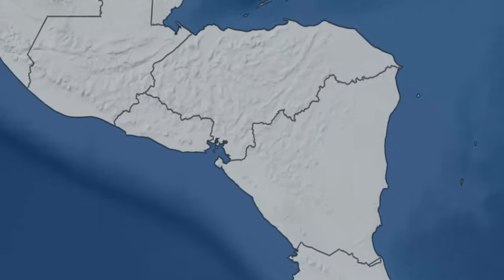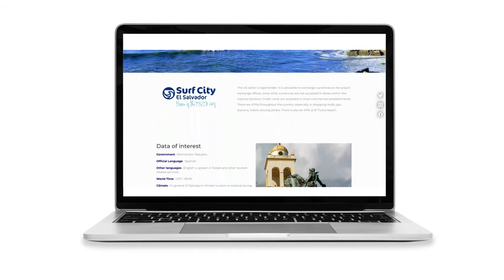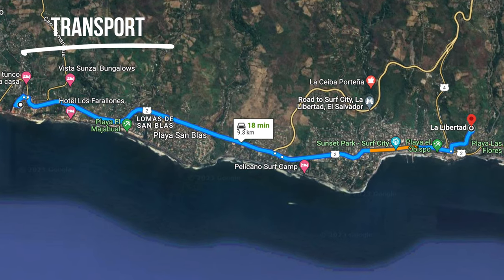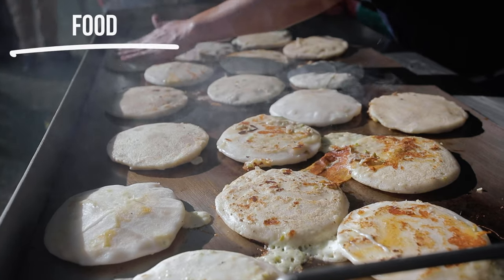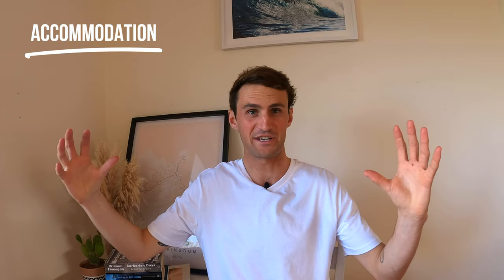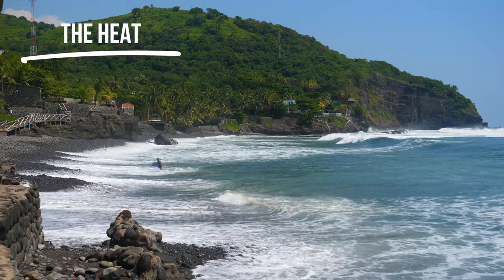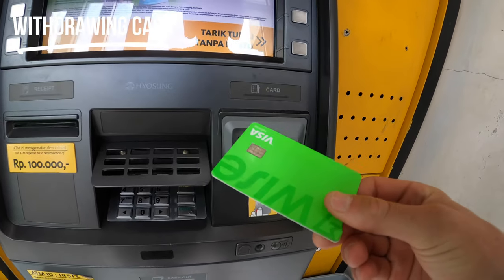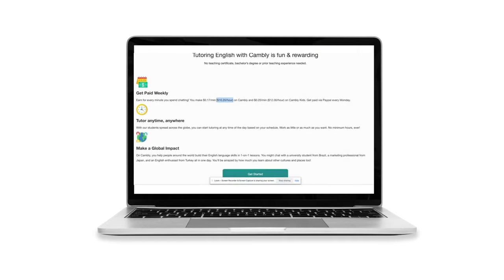Surfing in El Salvador (World's Cheapest Surf Destinations: Episode 2)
Surfing in El Salvador. Hello and welcome back to the world's cheapest surf destinations series. In this one, we dive into a Central American gem with world-class right points, a tropical climate, and a relatively low cost of living.

The Best Co-work/Surf Stays:
If you’re looking for somewhere to get waves and get work done, Outsite has some incredible accommodations/workspaces in some of the world’s top surf destinations.

Online Surf Training:
I’ve recently partnered with OMBE, to bring you the best digital surf training out there. From understanding the Ocean, and preparing your mind/body for surfing, to learning the ins and outs of equipment and diving deep into surf technique, OMBE has the best surf training resources out there.

What I Travel With (Surf Stuff):
- Board Socks
- Leg Ropes